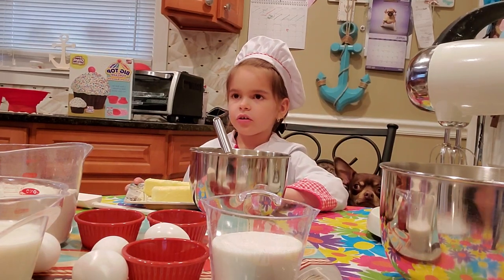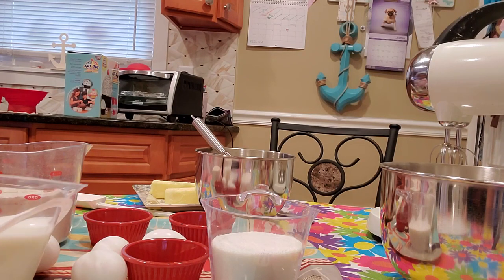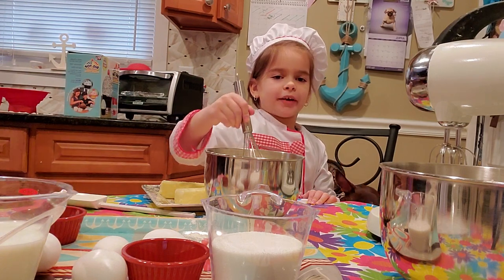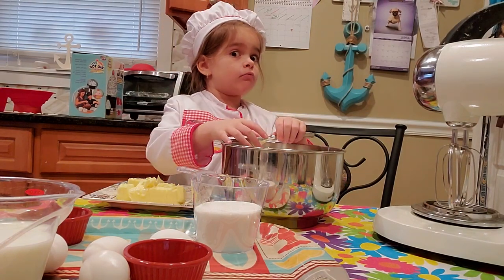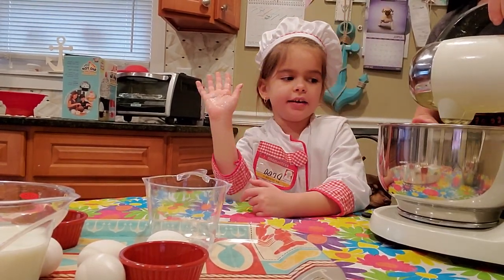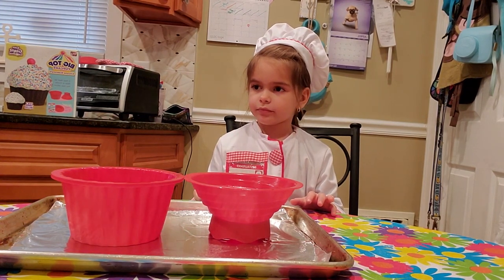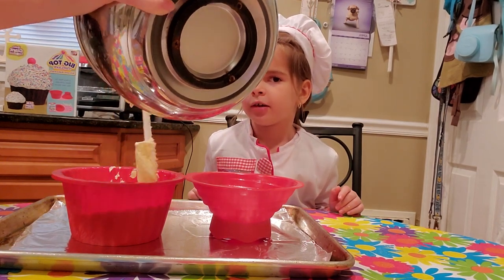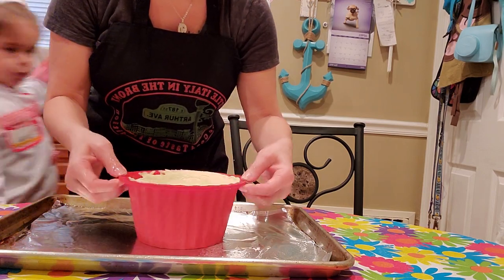Big Top Cupcake